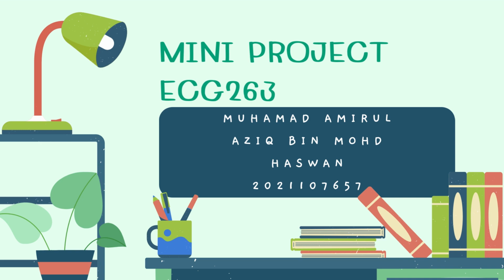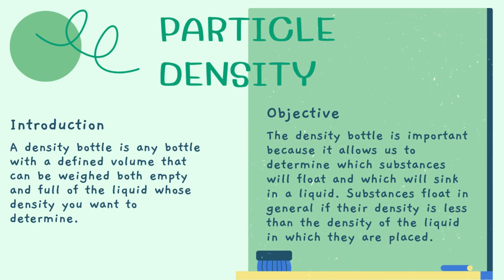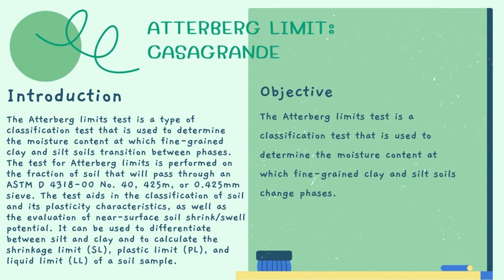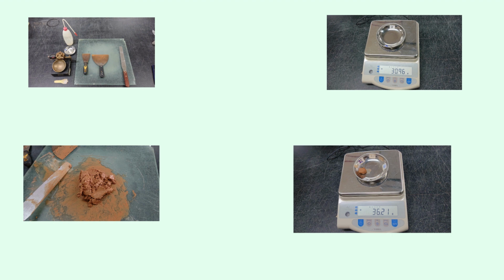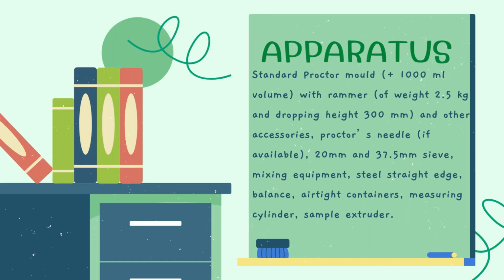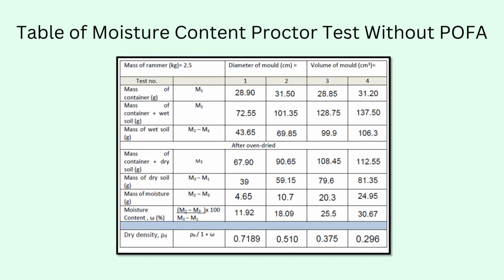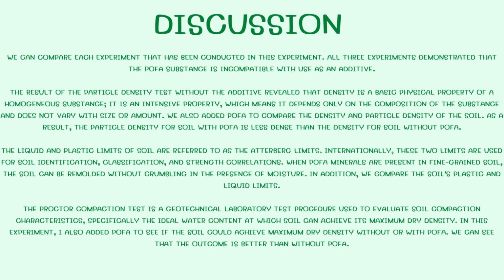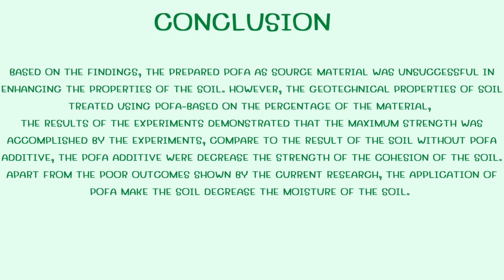MINI PROJECT ECG263